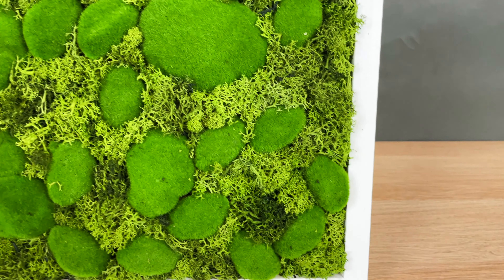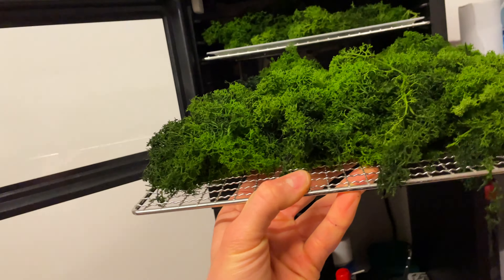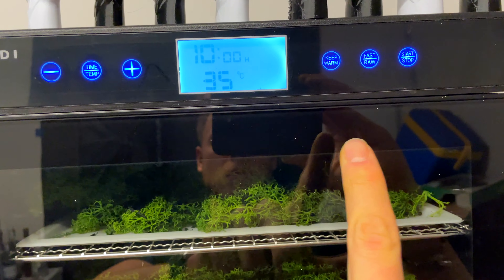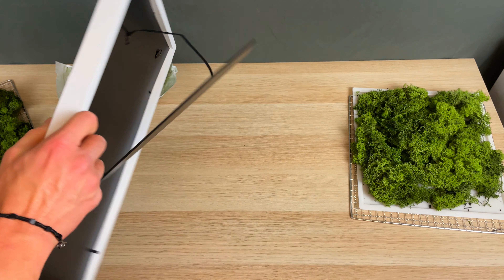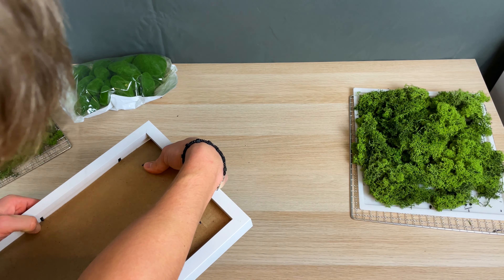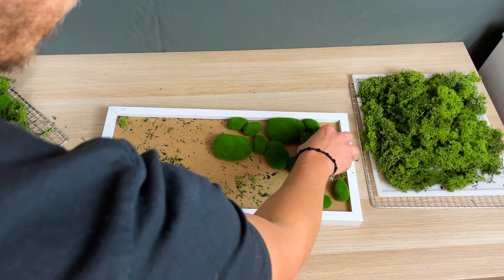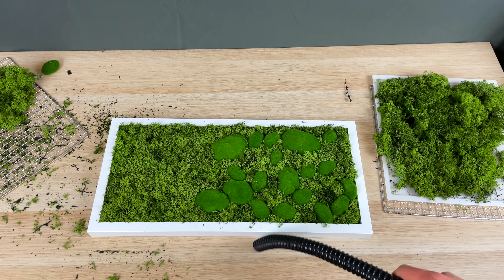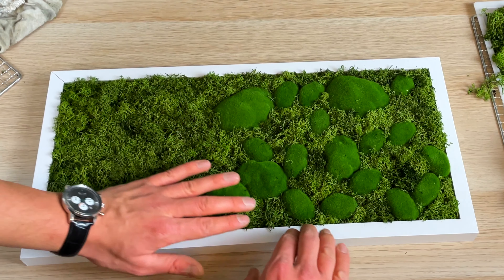EASY & FAST DIY Moss Artwork | Simple Steps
Short How to do your own Moss Wall Artwork. Simple Steps on how you can create your own DIY Moss Wall Art.